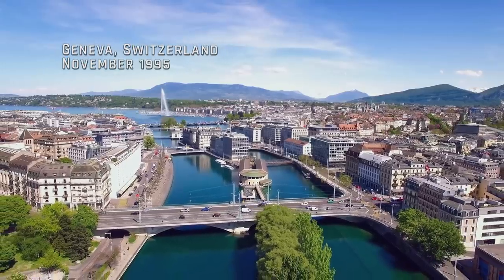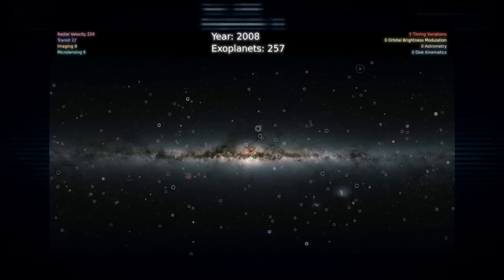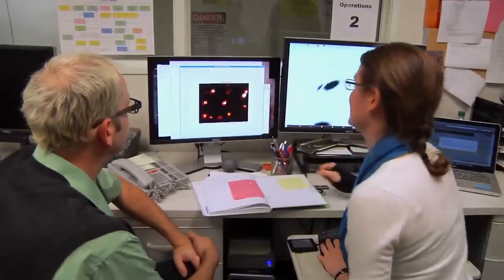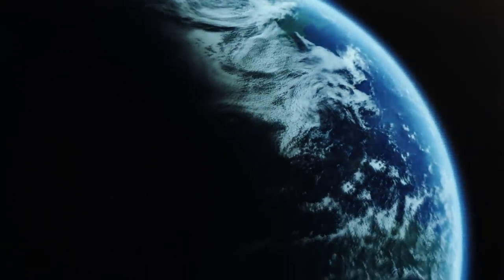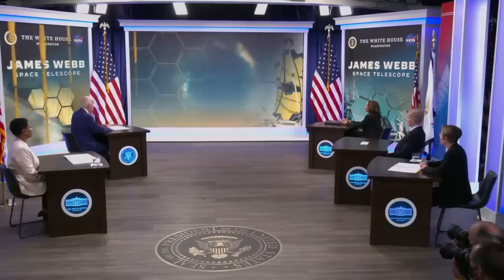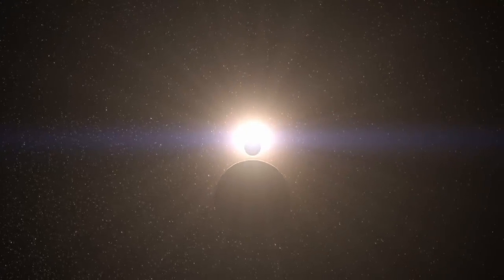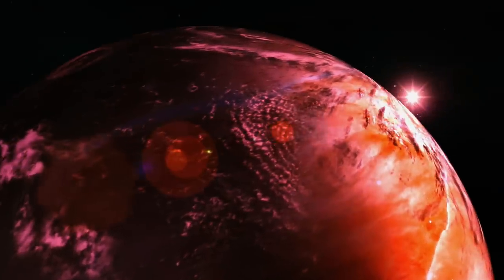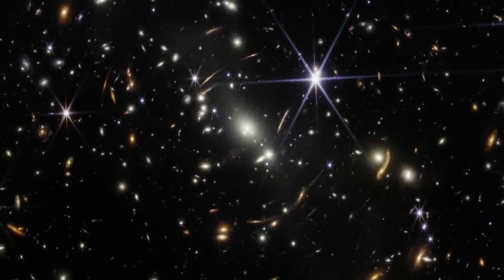The UnXplained: Exoplanet Discovery Suggests Extraterrestrial Life (Season 4)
Researchers in Geneva, Switzerland make an incredible discovery of exoplanets that may be home to extraterrestrial life. See more in this clip from Season 3, "The Search For Extraterrestrial Life."

Watch all new episodes of The UnXplained, streaming now, on The HISTORY Channel

From the producers of Ancient Aliens and The Curse of Oak Island comes The UnXplained, a one-hour, non-fiction series that explores the world's most fascinating, strange and inexplicable mysteries. Hosted and executive produced by Golden Globe and Emmy Award-winning actor William Shatner (Star Trek, Boston Legal) each episode will feature compelling contributions from scientists, historians, witnesses and experiencers-each seeking to shed light on how the seemingly impossible actually can happen.